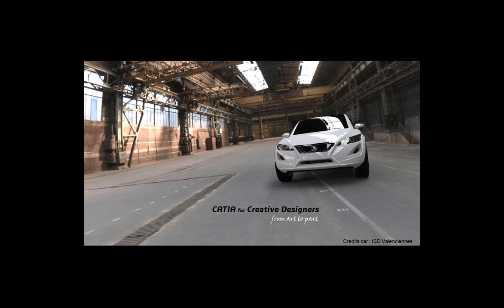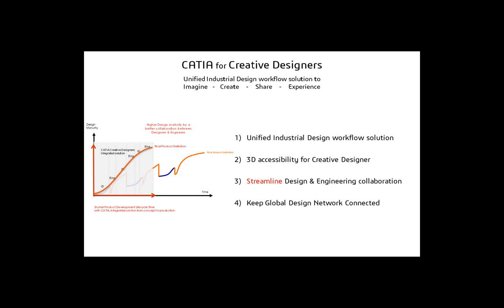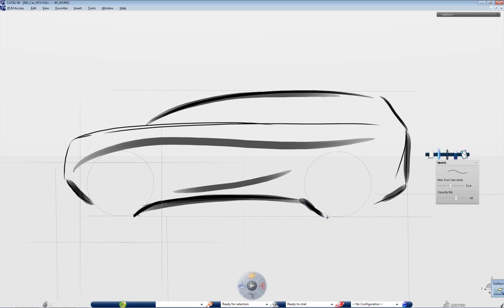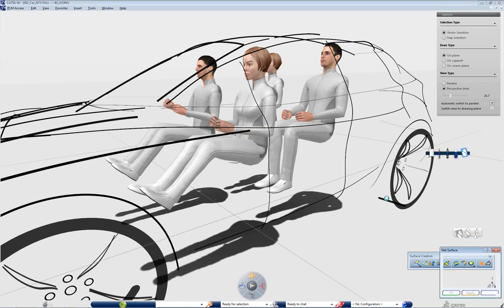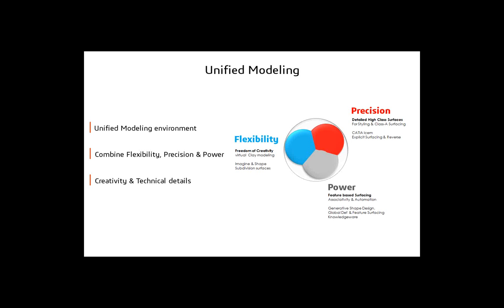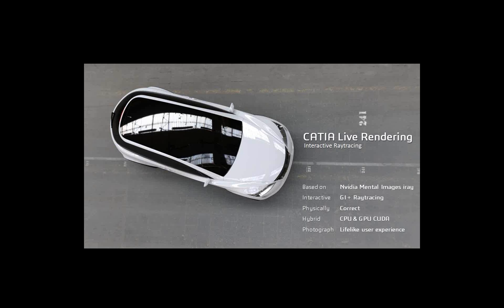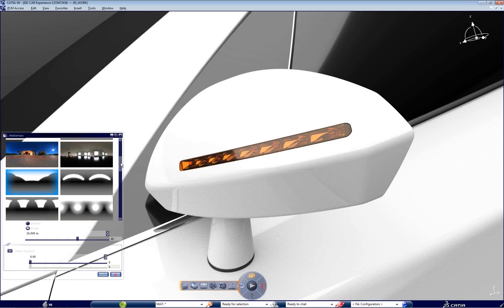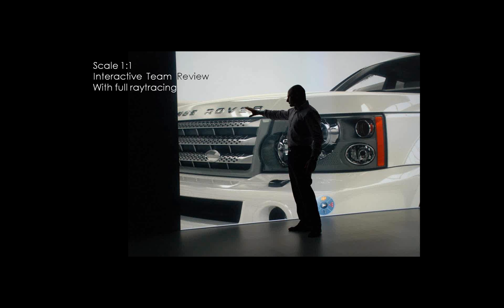Webinar: 3D sketching technology with CATIA for Creative Designers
Adding to our successful series, Car Design News today hosted a new webinar in collaboration with Dassault Systèmes. Today's webinar presented the latest workflows available in CATIA V6 for Creative Designers - a unified industrial design workflow solution to imagine, create, share and experience virtual product design - and introduced the program's new 3D sketching technology, CATIA Natural Sketch.

Presented by Xavier Melkonian, Director of CATIA Shape at Dassault Systèmes, and Pierre Maheut, Creative Designer and Product Expert, the complimentary webinar showcased the wealth of possibilities available to creative designers and outlined innovative workflows based on 3D sketching, virtual clay modeling and visualization with interactive raytracing.

The software aims to appeal to those looking to boost their design innovation, creativity and expression of 3D sketching and sculpting. It also offers the ability to develop these attributes whilst working on color and materials as well as their behavior with shapes.

CATIA Natural Sketch is a unique and breakthrough technology developed in collaboration with WACOM to help creative designers create and communicate their design intent, bring their 2D idea into a 3D reality and to explore detail design by sketching on objects.